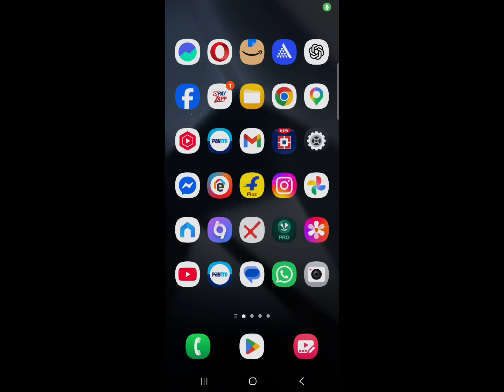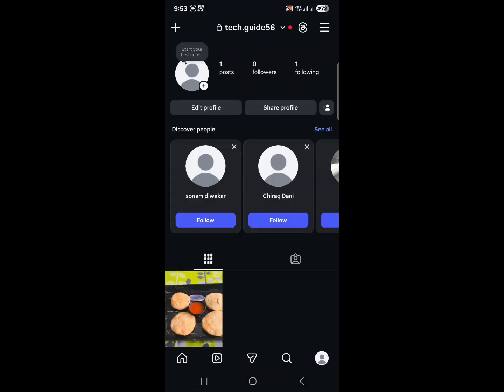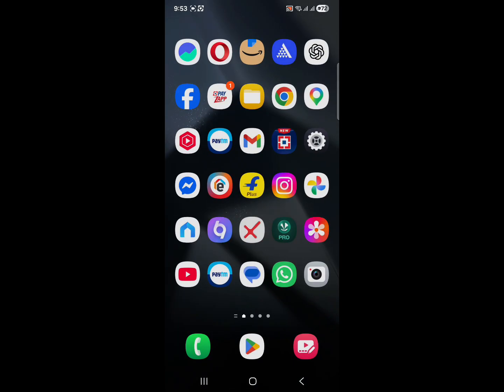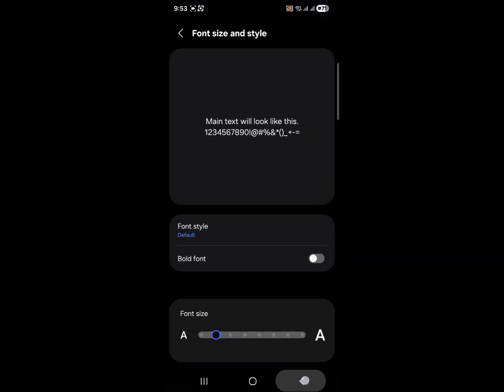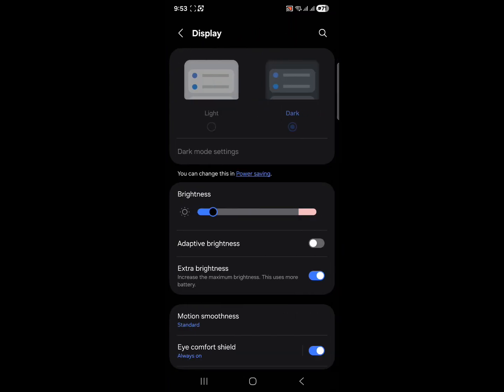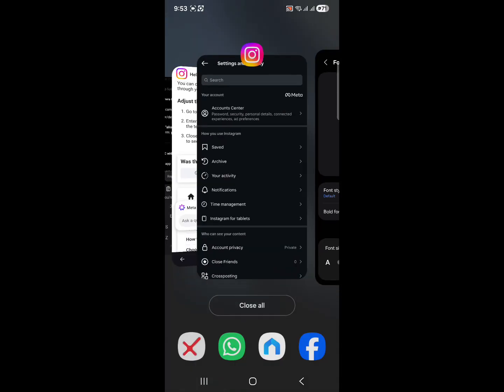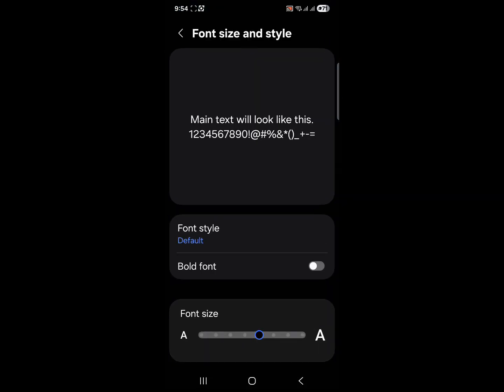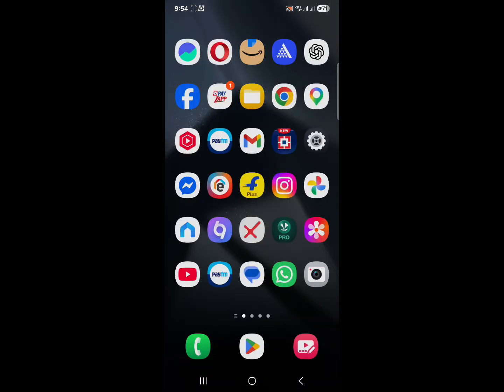How To Increase Font Size On Instagram | Bigger Text Fix Android & iPhone (2026)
Best tutorial on how to increase font size on Instagram or how to make Instagram text bigger on Android or iPhone or fix small text problem in Instagram using phone settings like display font size or text scaling or accessibility larger text options working on Windows 10 or Windows 11 users using emulator or mobile devices like HP Dell Lenovo Asus Acer MSI Razer Microsoft Surface Samsung LG.
Instagram does not provide direct font size settings but you can easily increase text size using Android display settings or iPhone accessibility settings and this step by step method will help you fix small font issue permanently without any app or software.